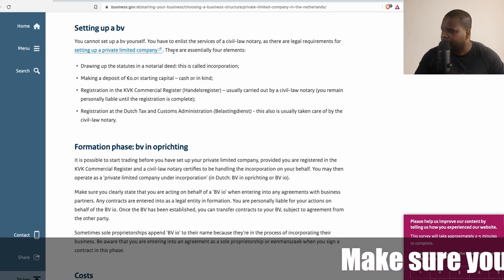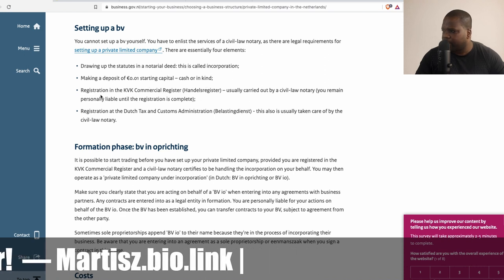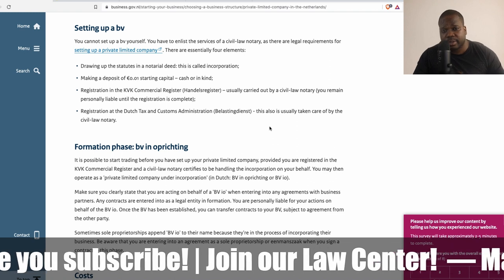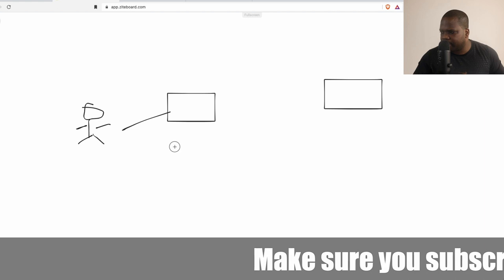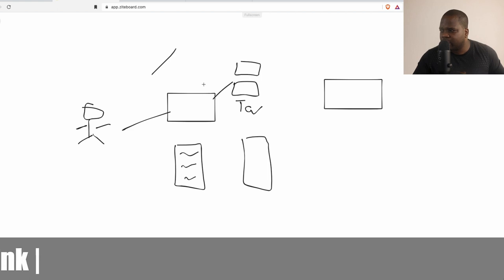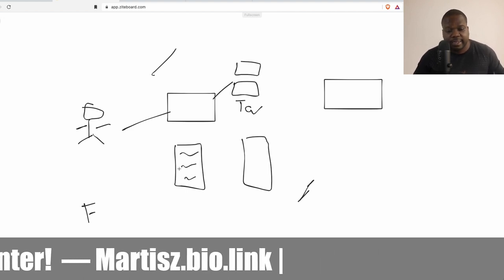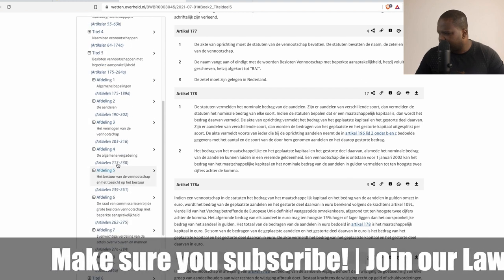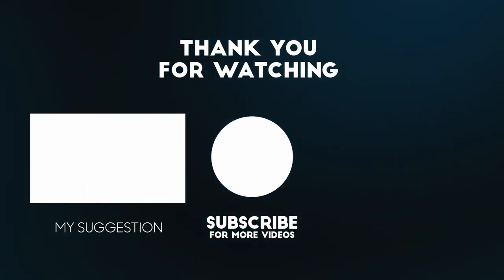Setting up a BV? | [ Private Limited Company Netherlands ]